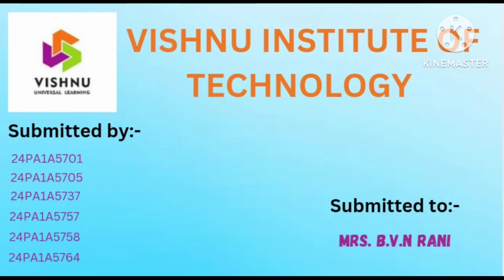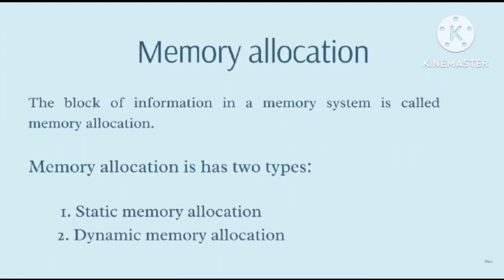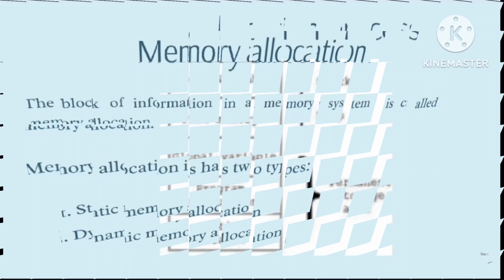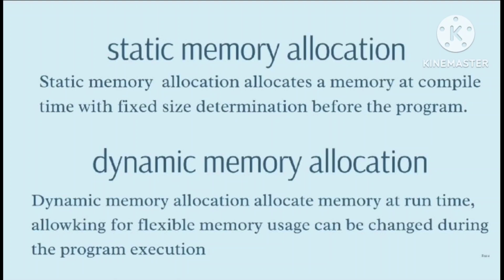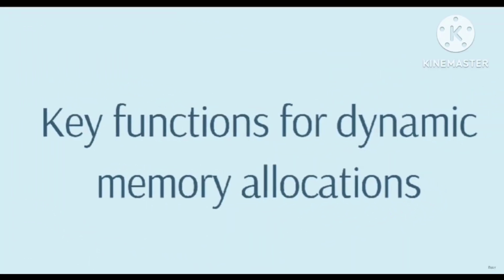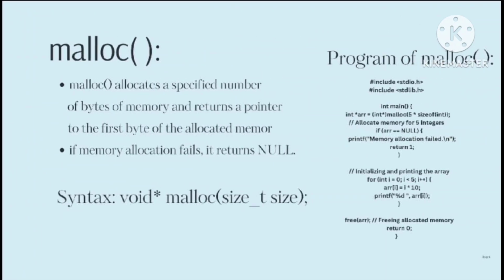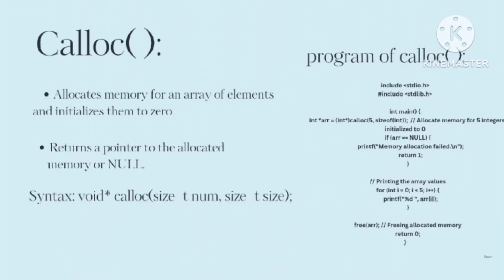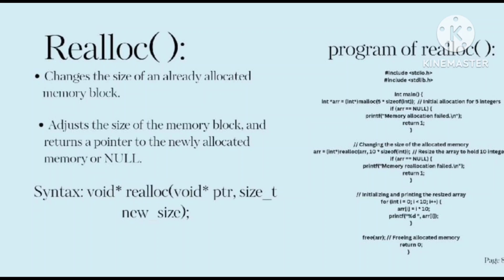Dynamic Memory Allocation in C: malloc, calloc, realloc, and free Explained!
"Unlock the power of dynamic memory allocation in C! 🧠✨

In this video, we cover:
✅ What is Dynamic Memory Allocation in C?
✅ Key Functions: malloc, calloc, realloc, and free
✅ How Memory is Allocated and Managed

Dynamic memory allocation is crucial for efficient memory management in programs. This video simplifies these concepts and shows how to use them effectively.